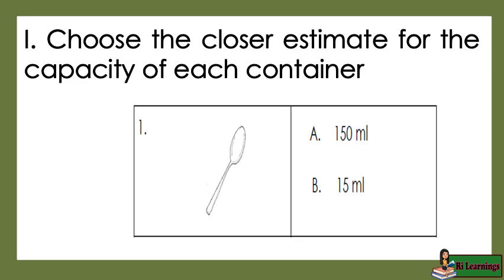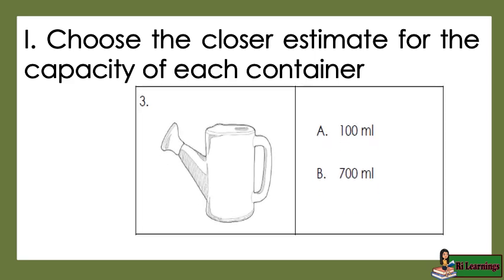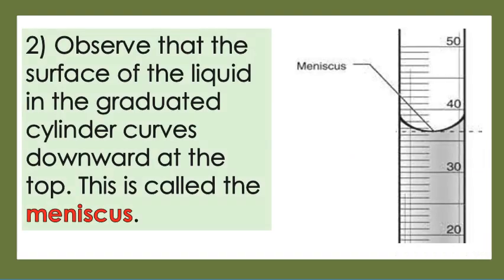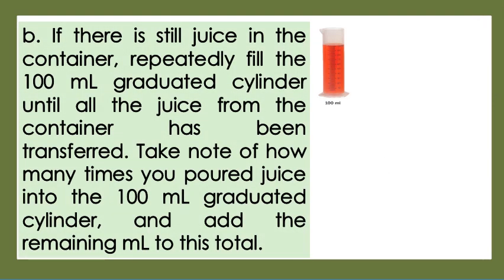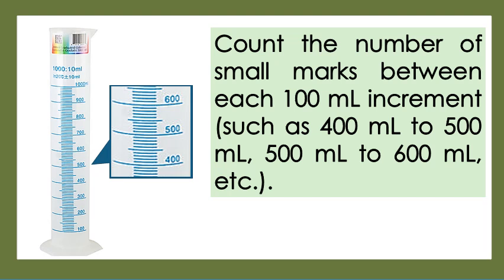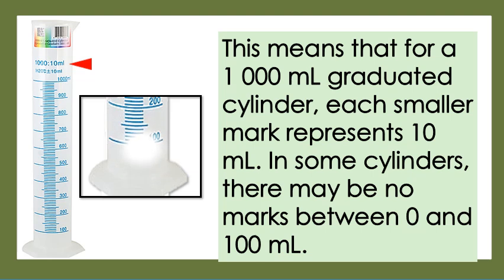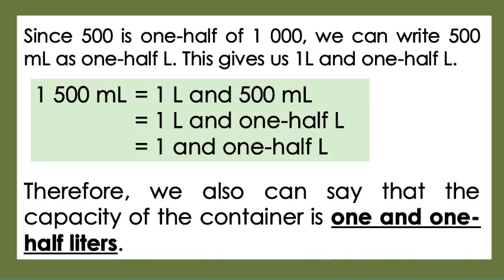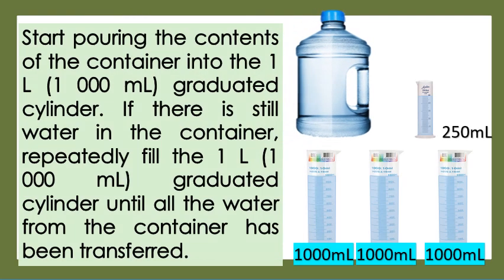MATH Q2WEEK3 DAY3 Revised k12